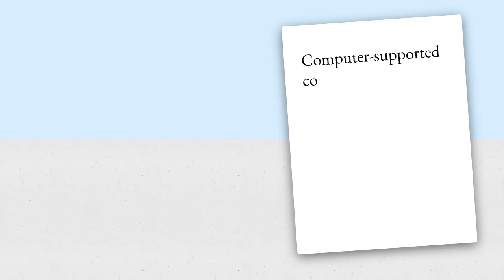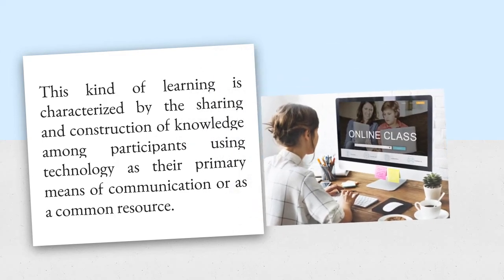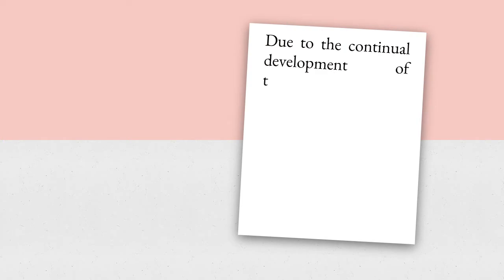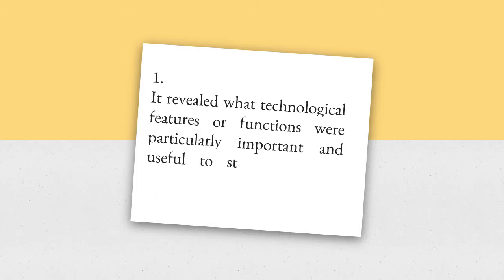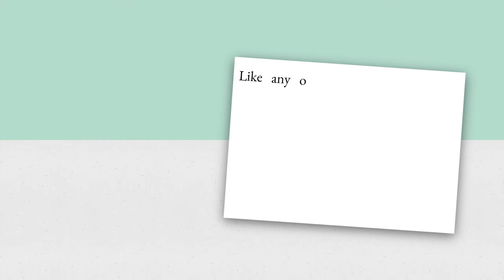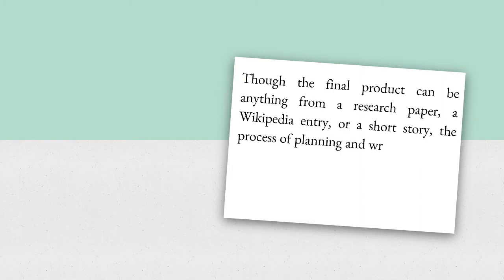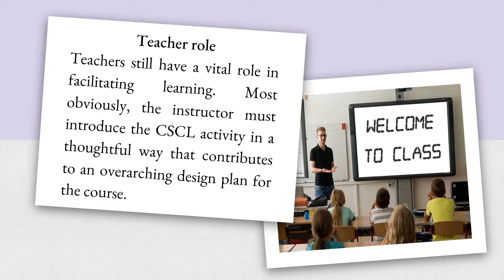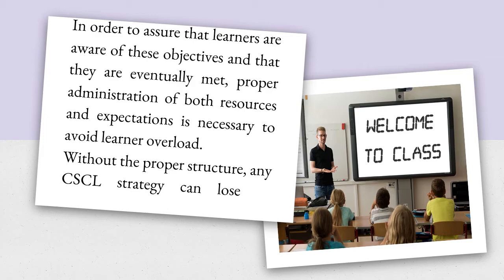Learning through computers